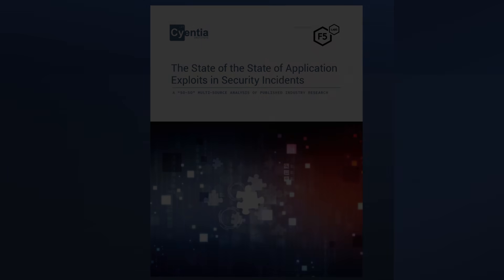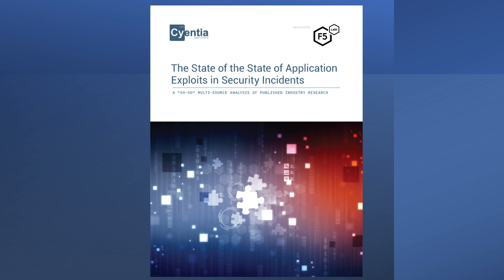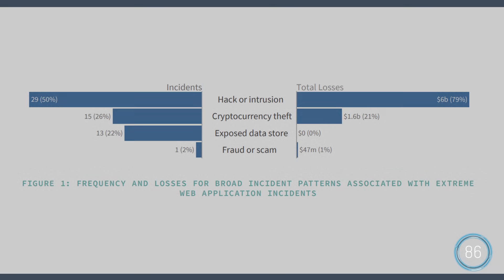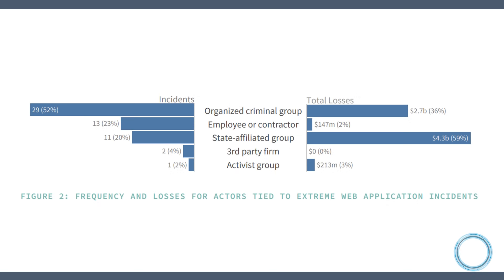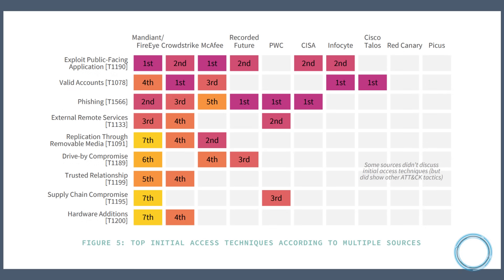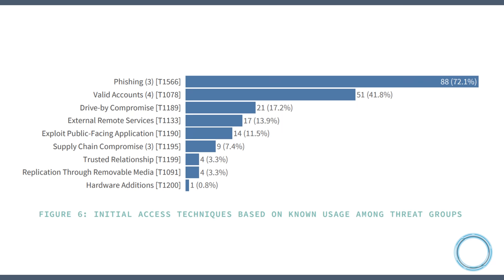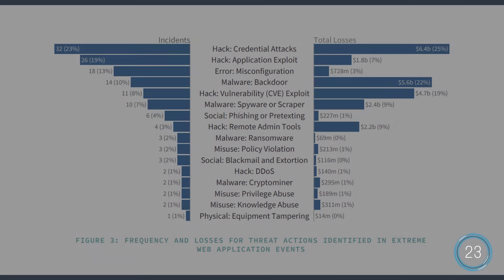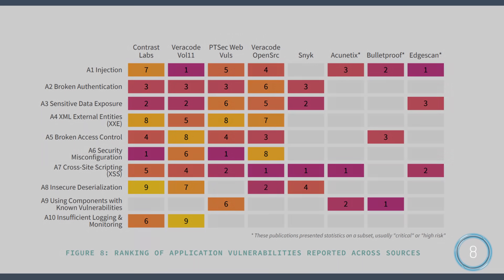The State of the State of Application Exploits in Security Incidents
This video explores the current landscape of application exploits in security incidents, emphasizing the importance of perspective in cybersecurity. It discusses insights from F5 Labs and the Scientia Institute, highlighting trends and challenges in application security. Viewers will gain a deeper understanding of how evolving threats impact security measures and the need for adaptive strategies in safeguarding applications.